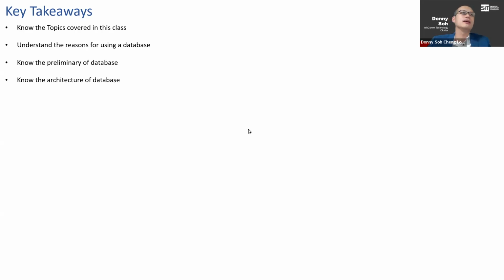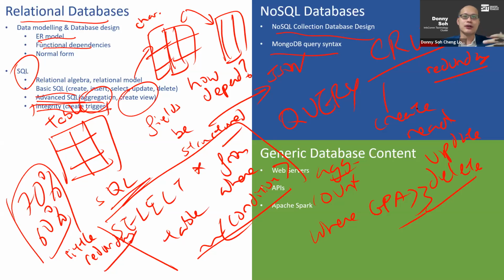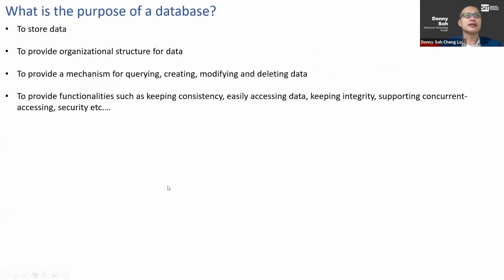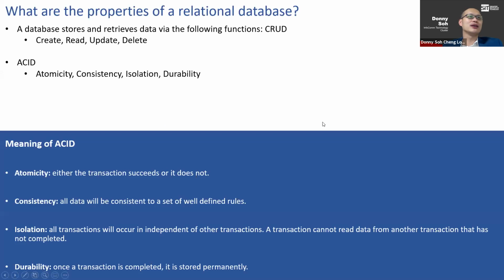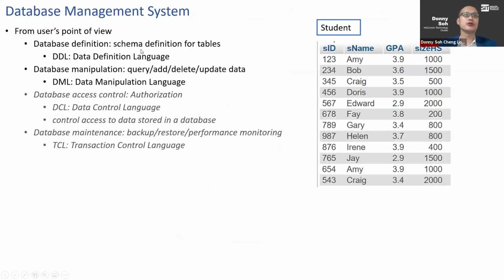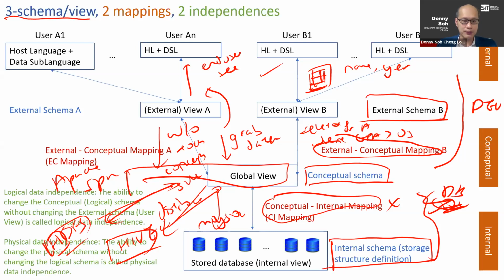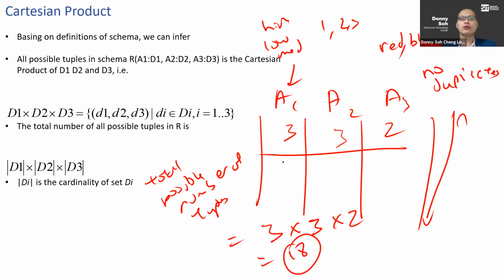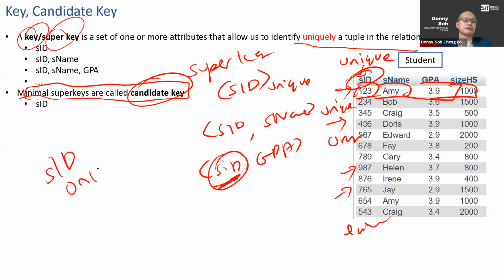CS211 20200908 Lecture01